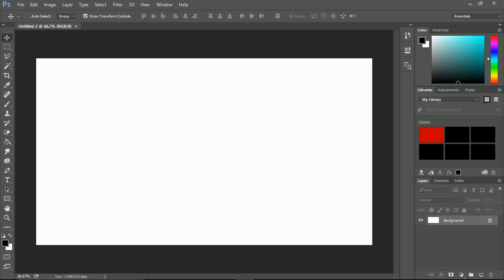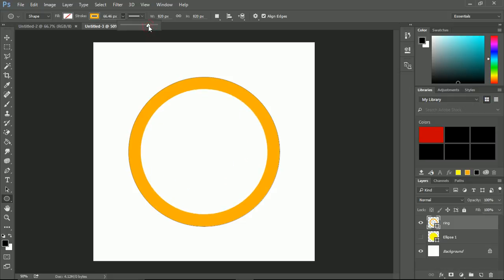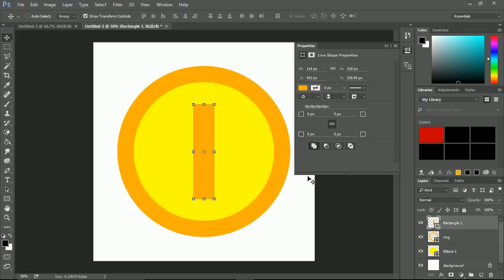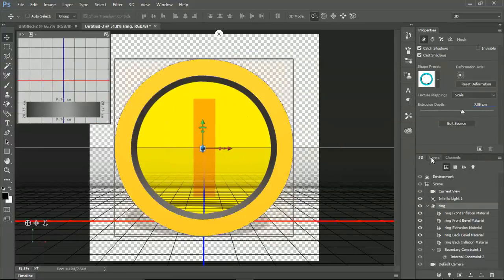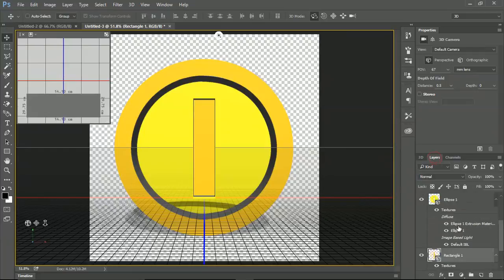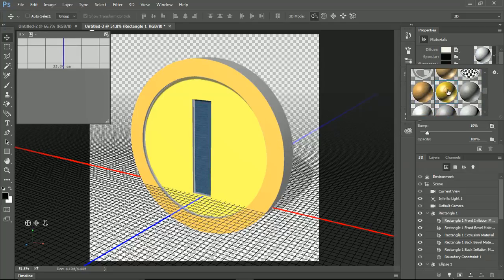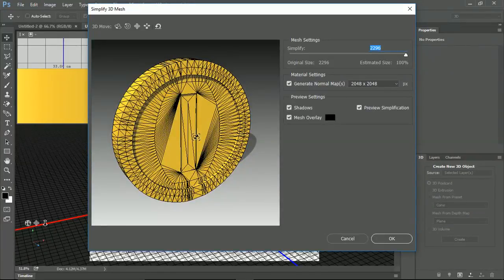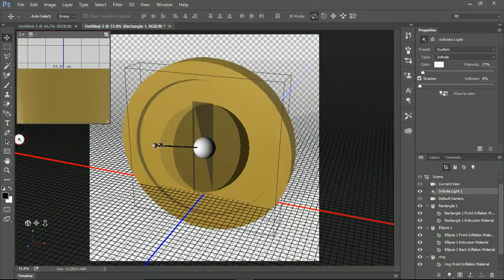Modeling a Mario Coin | Photoshop 3D Tutorial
In this tutorial we look at how to 3D model in Photoshop. Yes Photoshop does 3D. Our end goal is to make a Mario coin but ultimately learning most of the tools and the functionality is the primary goal. If you enjoyed or liked this please let us know.